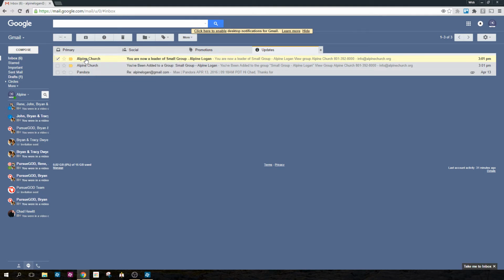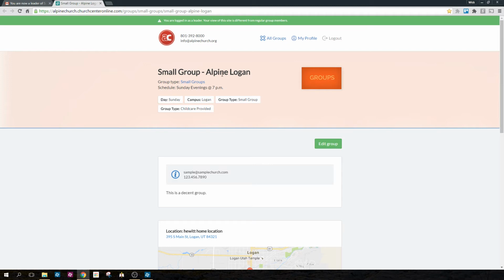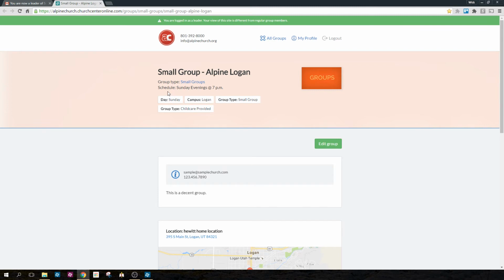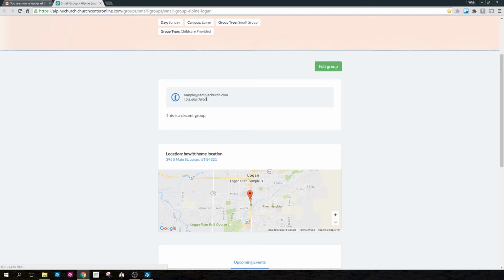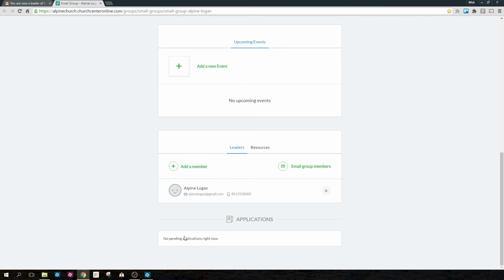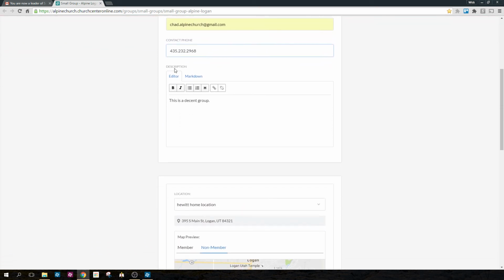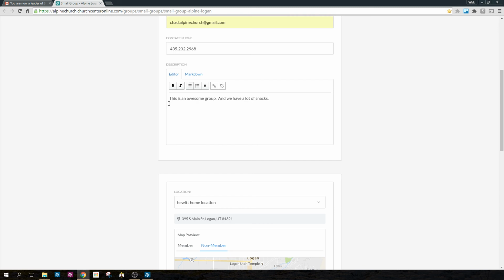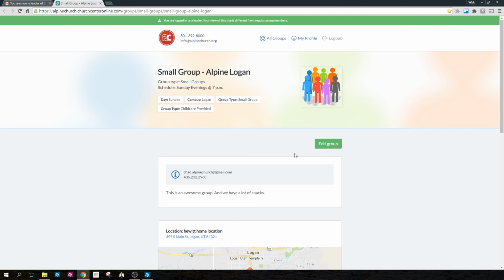01 - Setting Up Your Small Group